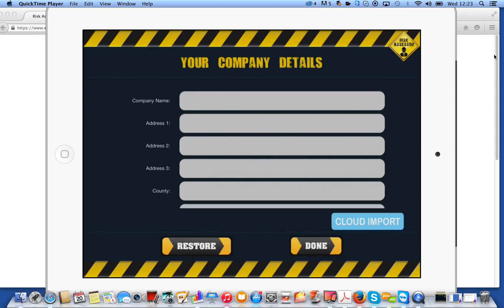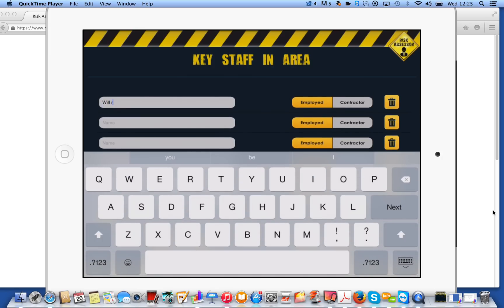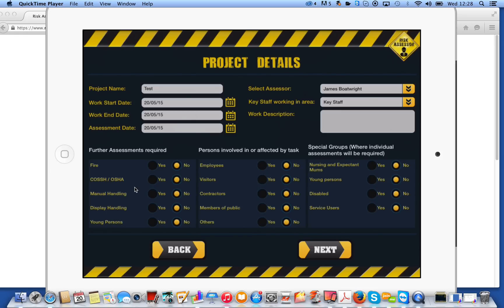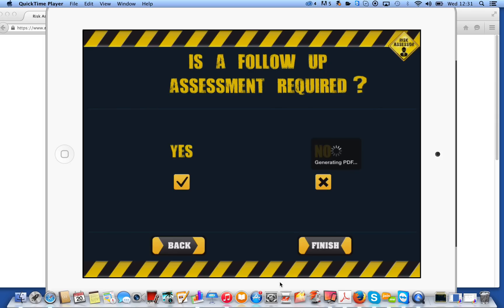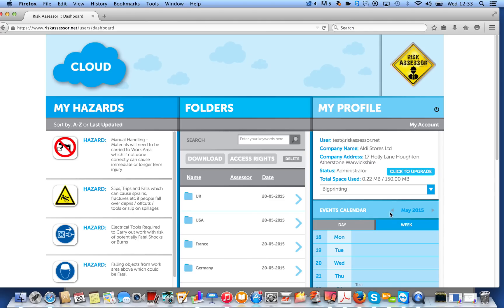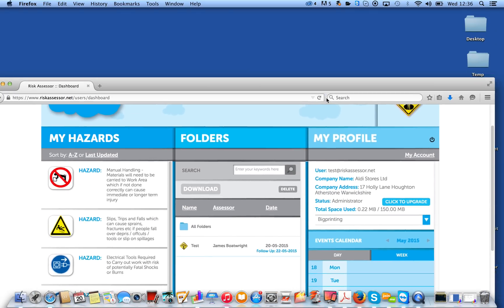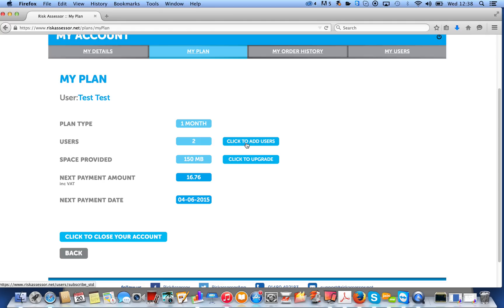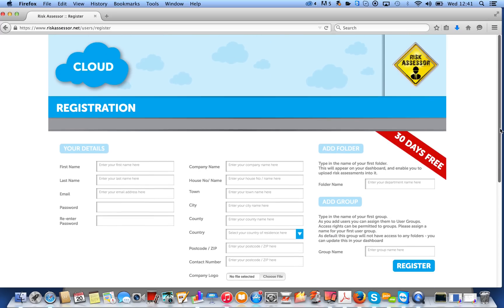Risk Assessor App Complete Demo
Risk Assessment without the paperwork. No need to struggle with risk assessment templates any more. Use the App